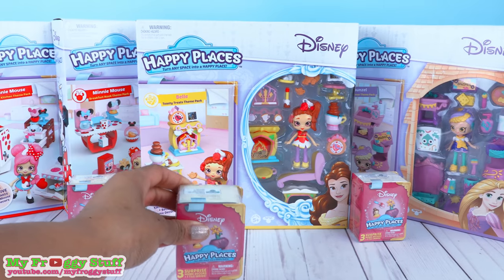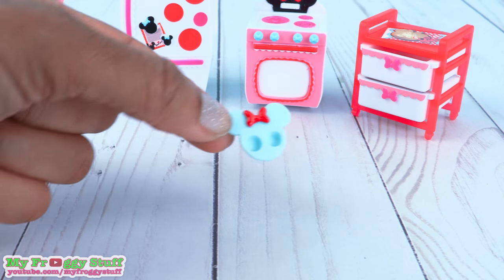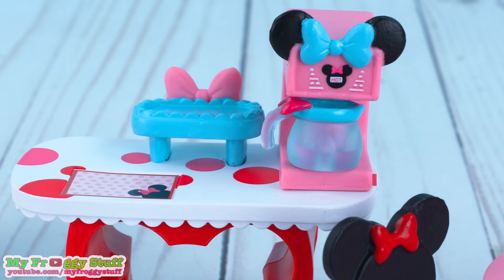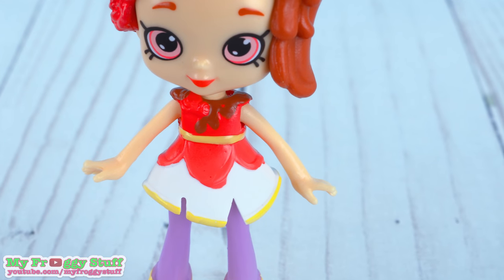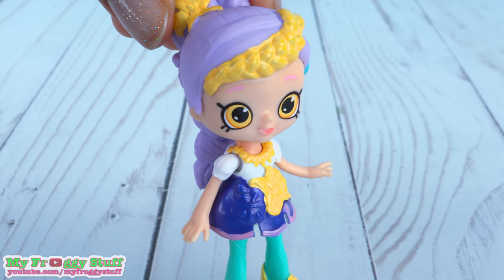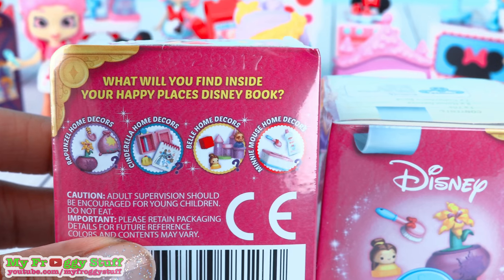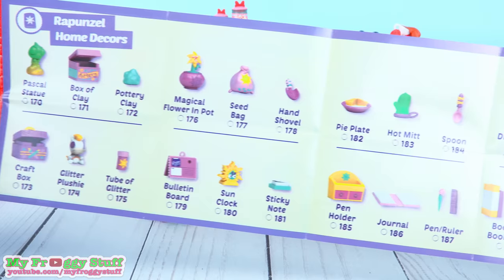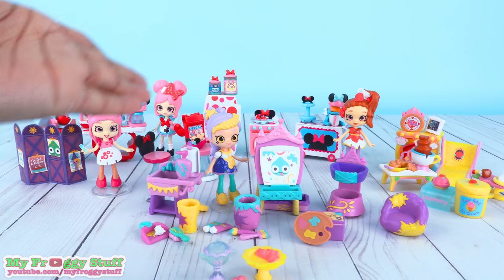DISNEY Happy Places Play Sets | Blind Boxes | Minnie Mouse Cup Cake Kitchen & More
by request: Today on Unbox Daily we've got DISNEY Happy Places!!  Theme Packs | Blind Boxes | Minnie Mouse Cup Cake Kitchen | Minnie Mouse Breakfast Nook | Bell's Toasty Treats | Painters Corner and More!